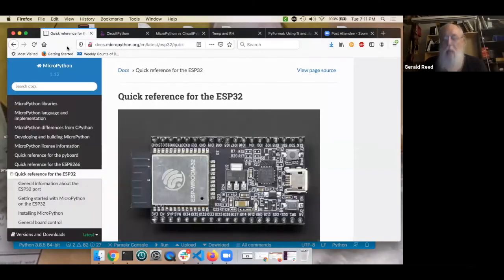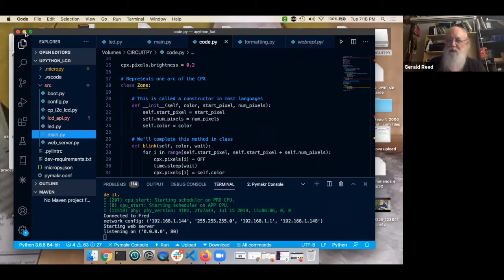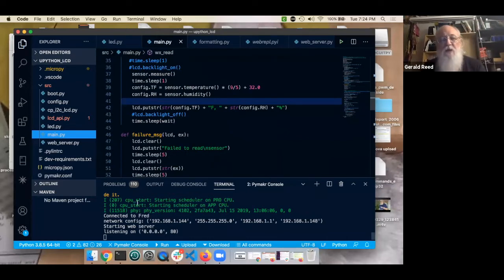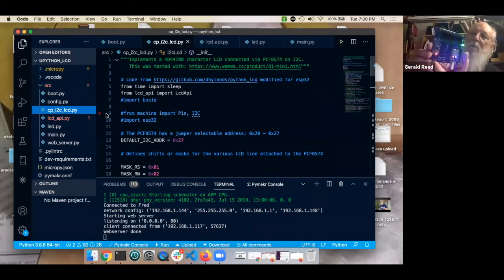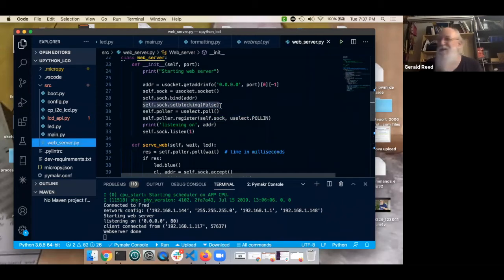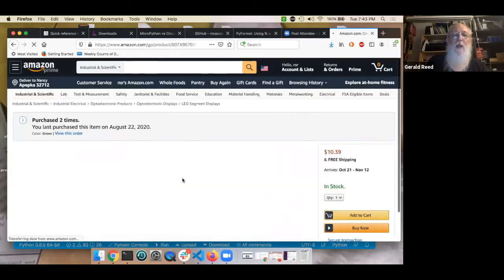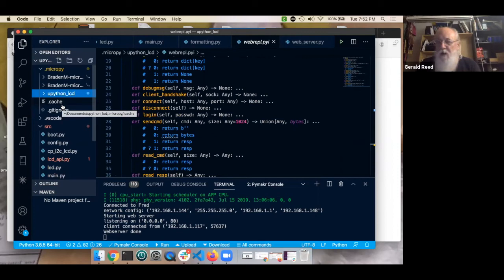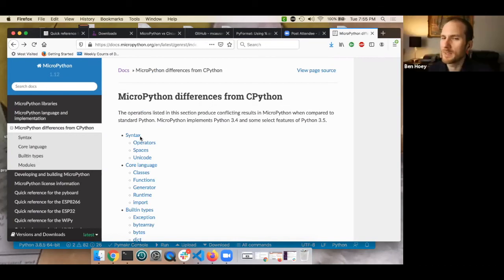CircuitPython vs MicroPython | Orlando Python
Gerry Reed discusses the differences between CircuitPython and MicroPython and demonstrates a program running on his ESP32.

You can join us live at 7PM (US East) on the 4th Tuesday every month at live.pyorl.org